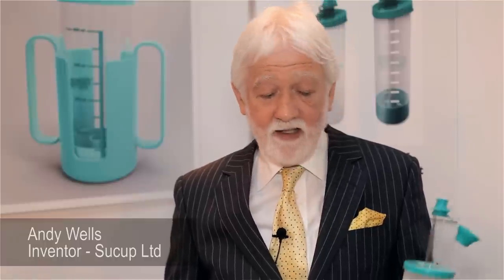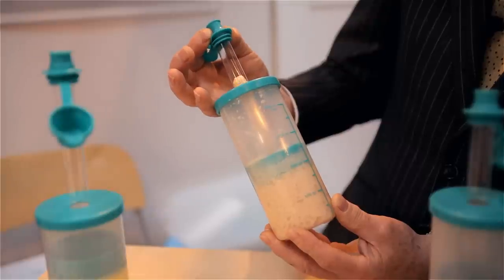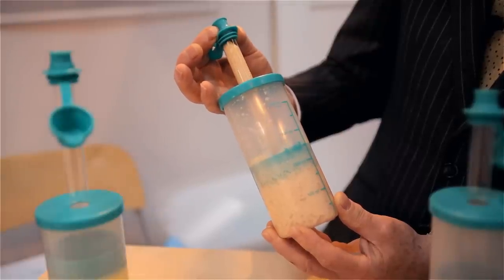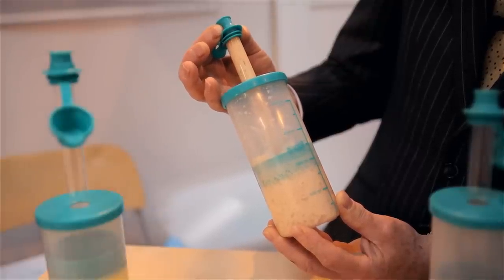Sucup at The Naidex National Show 2012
Sucup launch the unique new SucupCare® feeding cupaunch at The Naidex National Show 2012

The unique new SucupCare® feeding cup offers a brand new way of eating for the disabled or elderly, helping individuals to restore their independence and dignity.

SucupCare has an innovative vacuum-based design which enables users to feed themselves independently via a large diameter straw allowing semi-solid or liquidised foods to be consumed cleanly and easily, making it ideal for those who experience difficulty in feeding independently by traditional methods.

How does the Sucup work?

Sucup is easy to use with just 3 simple steps:

 1) Fill with your choice of food

 2) Insert piston and lid

 3) Consume by lightly sucking on the straw or by applying
    gentle pressure on the mouthpiece.

The patent protected vacuum technology draws the food up the Sucup cleanly, quickly and easily as in the diagram.

How was the Sucup developed?

Andy Wells, Milton Keynes, is the inventor of the Sucup:
  "Having seen my own mother struggle to feed herself following a stroke, I was determined to find a solution, and I'm really excited that this product will improve the quality of life for those in a similar position."

Andy previously invented the Cornetto Soft Ice Cream dispenser which is sold widely around Europe under the Unilever Heartbrand.

Where is the Sucup made?

The Sucup was invented by British inventor Andy Wells, from Milton Keynes, and is manufactured in England. We are proud to say that the Sucup is a completely British product.